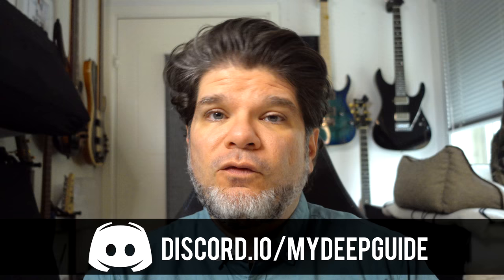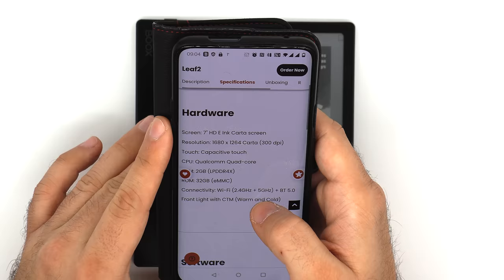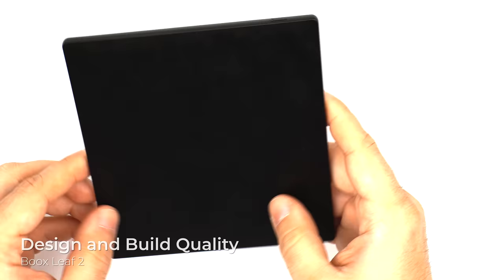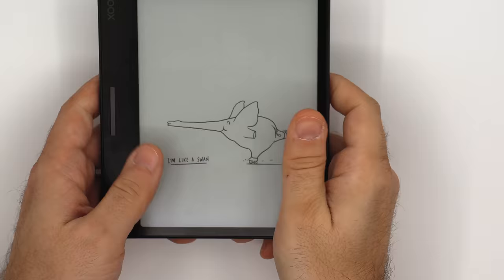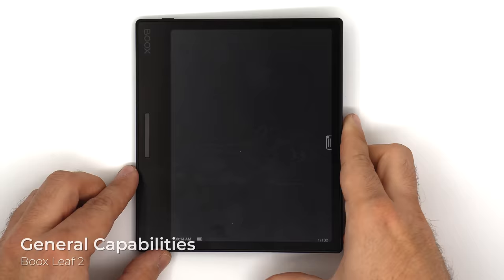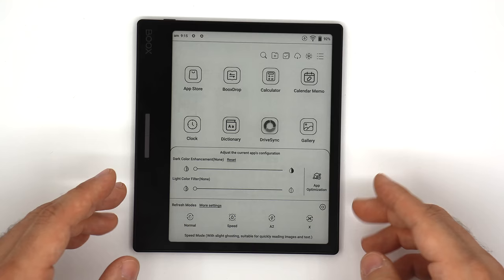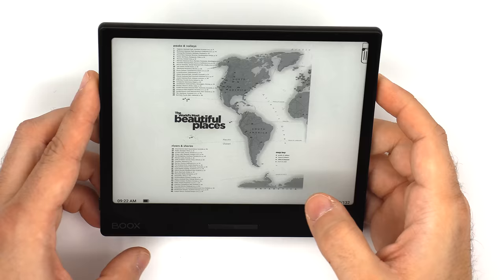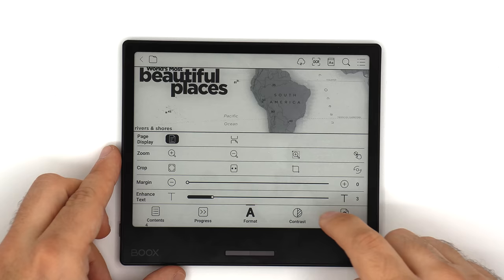Boox Leaf 2: In-Depth Review of the 7" Android 11 eReader That Challenges the Competition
00:00 - Intro
01:46 - Specifications
04:33 - Design and Build Quality
09:04 - General Capabilities
12:56 - Reader Capabilities
19:22 - Battery
22:14 - Image Quality
25:44 - Kobo App vs Kobo Device
28:01 - Kindle app vs Kindle Device
29:37 - Frontlight
33:05 - Conclusion: Cons
35:59 - Conclusion: Pros
38:39 - Conclusion: Summary

Boox has released the second iteration of their 7" e-ink Android 11-powered eReader, the Leaf 2. It addresses a lot of the design issues that Leaf 1 had and delivers a serious challenge to the established rulers of this market area. Can it deliver? Let's check it out :)